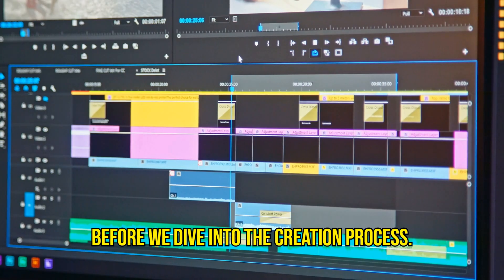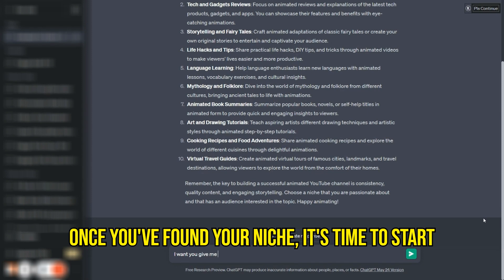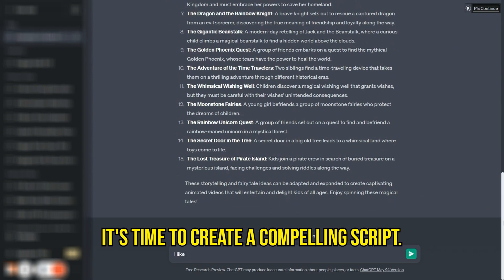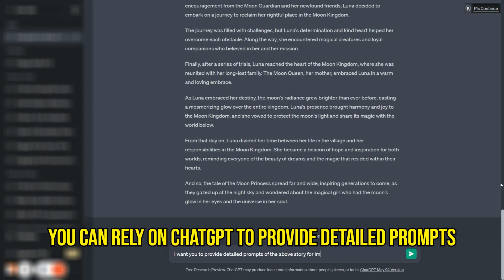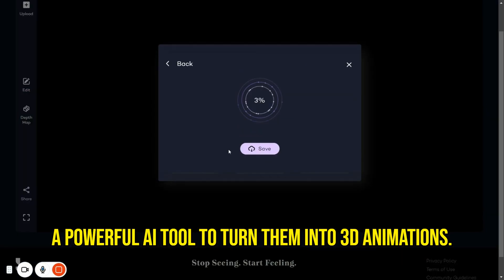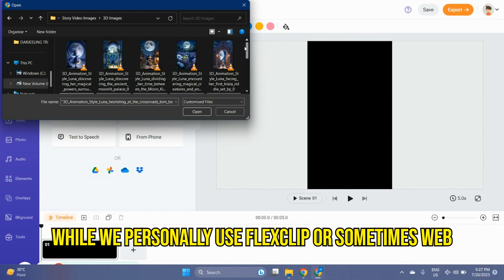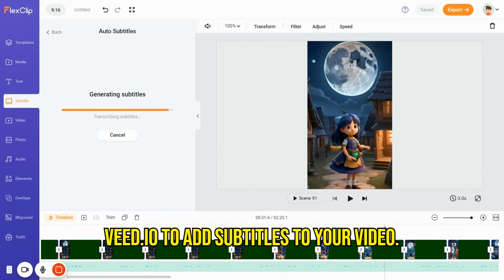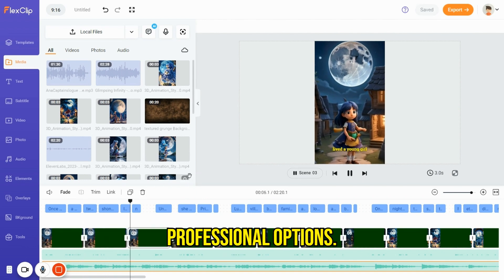How to Create Premium 3D Animation YouTube Videos Using Free AI Tools - [Step-by-Step Process]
Hey there Win-Syncers, AI enthusiasts, and content creators! Ishan here from the SyncWin team. In this video, I'll take you through the exciting world of creating animated storytelling videos using  Free AI tools like ChatGPT, Leonardo AI, and LeiaPix Converter.

We'll cover these key steps:

Find a niche: Select the type of videos you want to create by seeking ideas from ChatGPT.

Select a topic: Brainstorm video ideas within your chosen niche with ChatGPT's guidance.

Create a video script: Craft a compelling script by telling ChatGPT your ideas and desired video length.

Create AI-generated voiceover: Bring your script to life with AI text-to-speech tools like Descript Overdub and Elevenlabs.

Create AI-generated images: Use ChatGPT's detailed prompts to generate images aligned with your story using tools like MidJourney and Leonardo AI.

Turn AI images into 3D animation: Elevate your visuals with the LeiaPix Converter tool for free.

Compile & edit the video: Use video editors like Flexclip, Wave Video, or DaVinci Resolve to put everything together.

Add subtitles to the video: Enhance accessibility and engagement with subtitles, by utilizing Flexclip or free alternatives like Veed.io.

Congratulations! Now you have the tools to create stunning AI-powered videos.

Remember, the power of AI is at your fingertips. Unleash your creativity and explore endless possibilities.

Thank you for joining us on this exciting journey of embracing the power of AI. Until next time, keep learning, keep exploring, and keep creating!

Tools

Resources

Articles

Effect

TV Distorted Effect: Joe Jabon